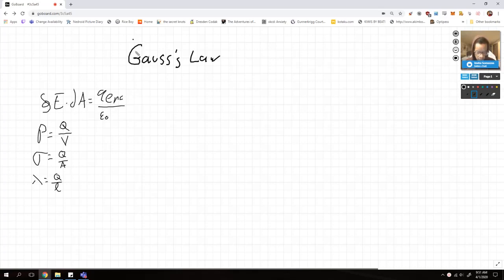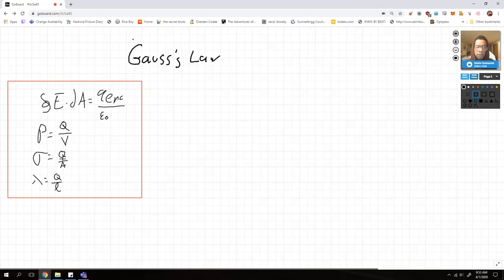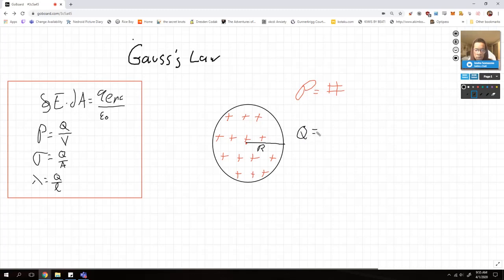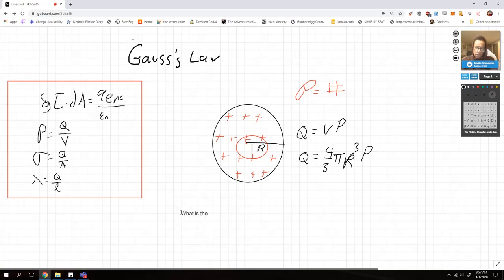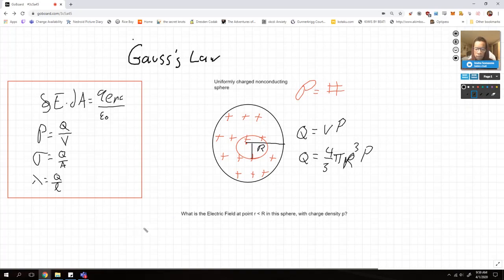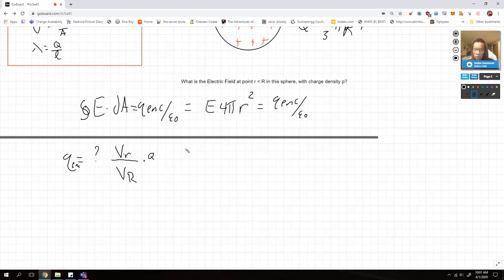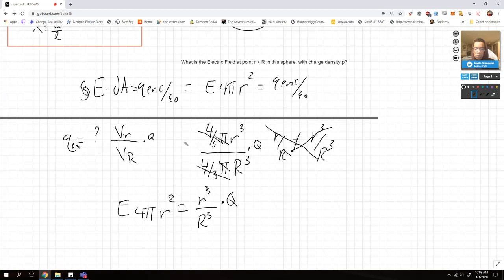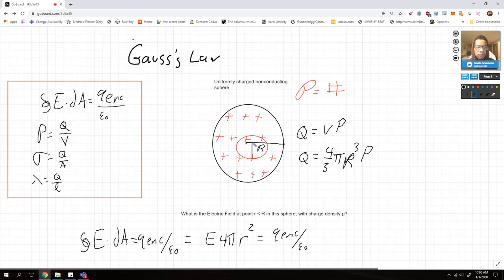Gauss's Law part 2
Rcas Tutoring Video on Gauss's Law Part 2